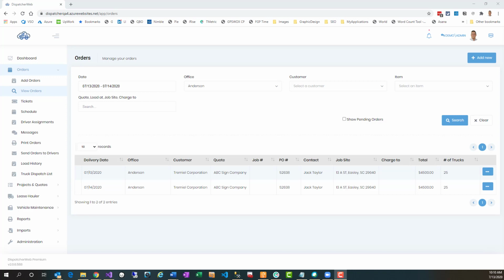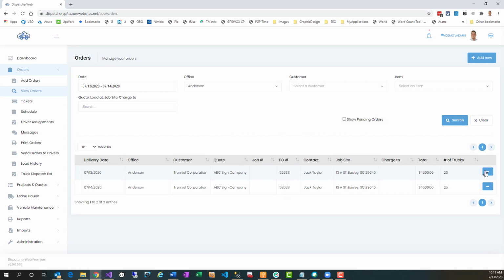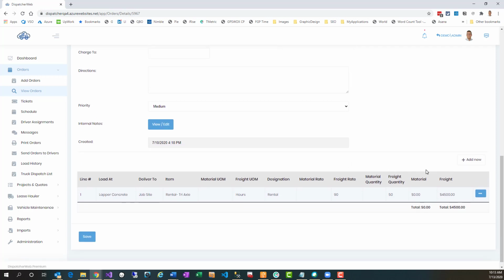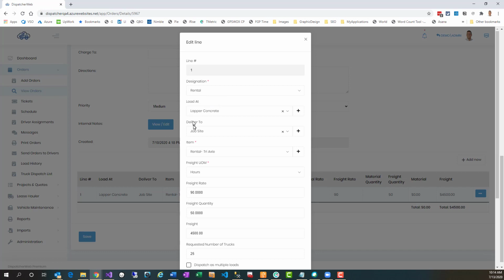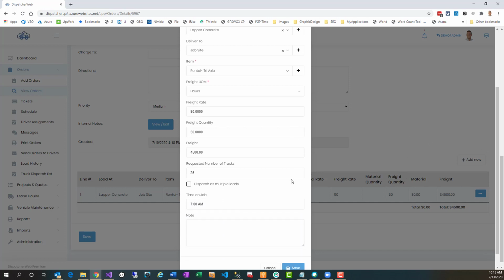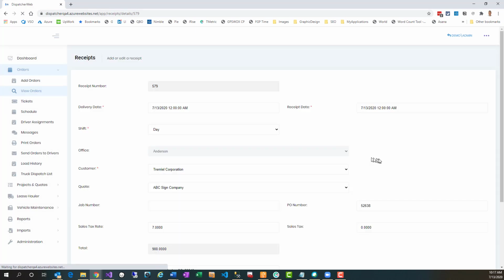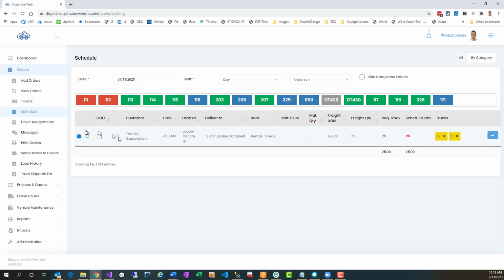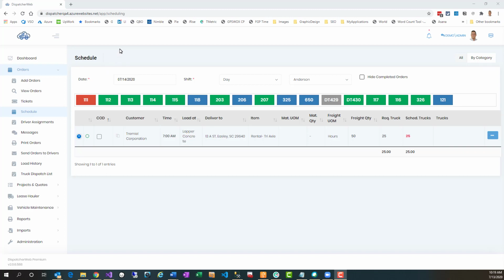Dump Truck Dispatcher Order Management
An overview on orders and the order management process. Includes tie-ins to the scheduling, receipting, and dispatching systems.